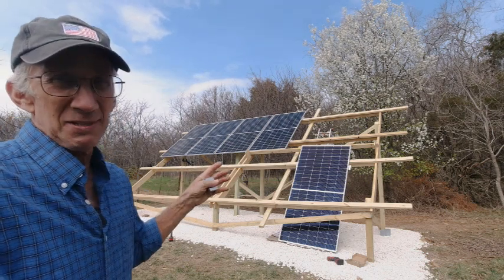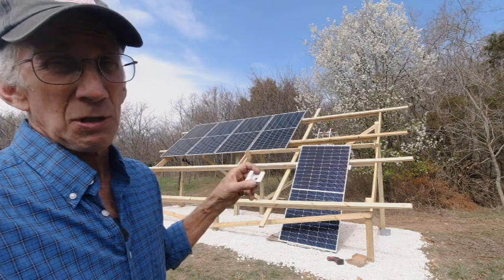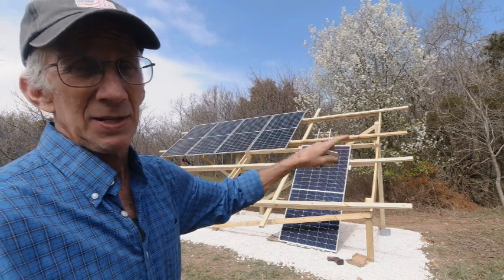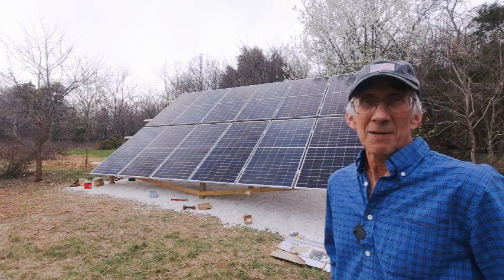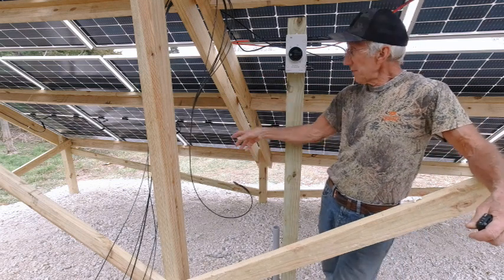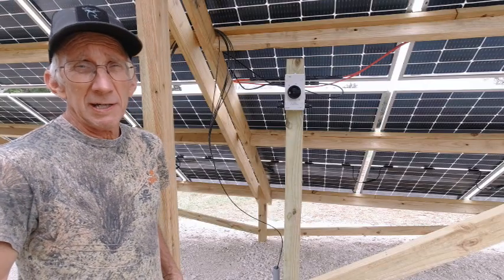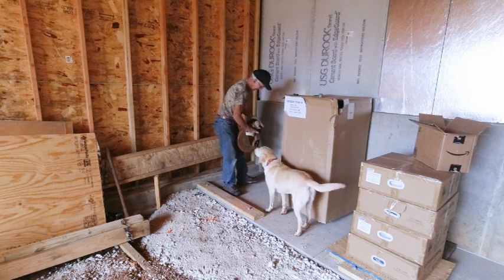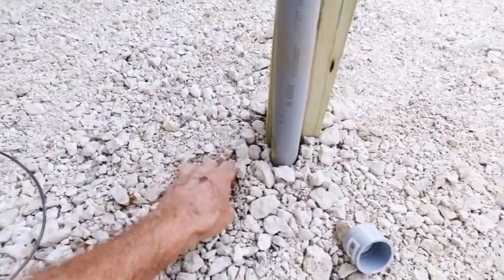Episode 60- Solar start, chapter3, Finishing the solar panel framework and ready for connection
Although I don't define myself as a prepper, I do believe that as a society, we should be more self reliant and less dependent on others, including the  utility company. Having been using a small solar system for the past couple of years on my cabin, I've learned that solar is  a great option and becoming more affordable. Currently, I have only 780 watts of panels, and 5 kw of storage, but with some discipline, and good fortune of sunny days, it's enough for a refrigerator, microwave, coffee maker, television and internet. The new system will include twelve 445 watt bifacial panels. That's 5.34 kW of rated output, seven times what I have now. With up to 30% gain from the back side, I could end up with well over a 6000 watt output.  I have plenty of room for ground mounted expansion, if needed.

When I started this project, I planned to use solar power only to the barn and eventually run utility power to the cabin, when it's remodeled. Now, I'm thinking I'll power the cabin from this array too.

This channel is dedicated to educating and entertaining anyone interested in the art/science of historic restoration, which will include construction techniques and goals, related off-site projects, a little homesteading and off-grid living, history and maybe even a little farming. Since I work alone, and depend on no one, this is the ultimate DIY channel! On this property stands a Dogtrot style log cabin built in 1850, with an addition constructed in the 1970's. Although at one point, this was likely quite a nice and well cared for home, but years of neglect has caused a lot of deterioration.My intent is to have you learn some construction and restoration basics, as you watch. None of my videos are intended to teach the use of safety techniques or use of personal protective equipment. That responsibility is yours and those around you.